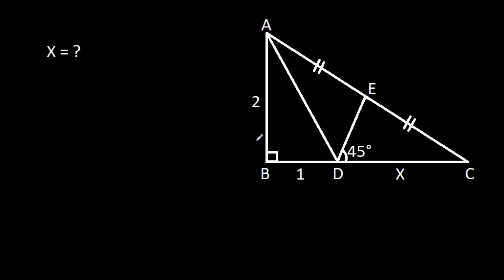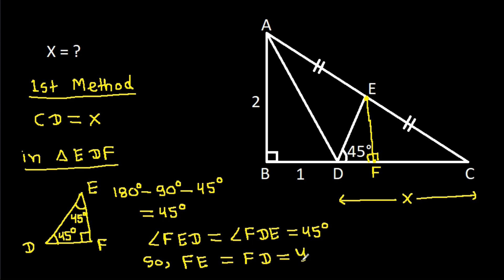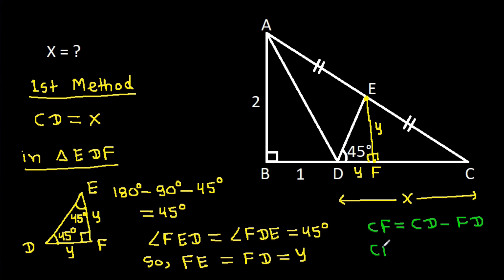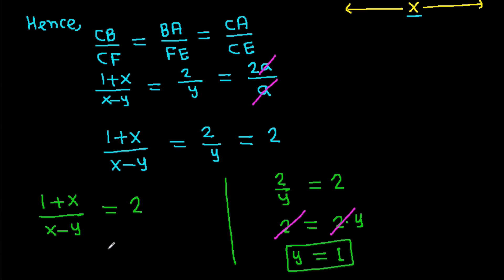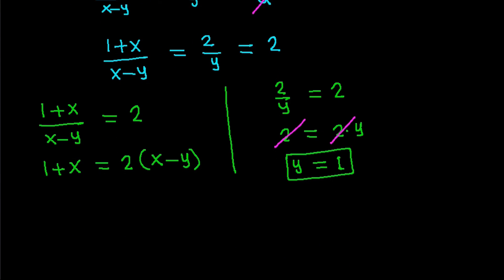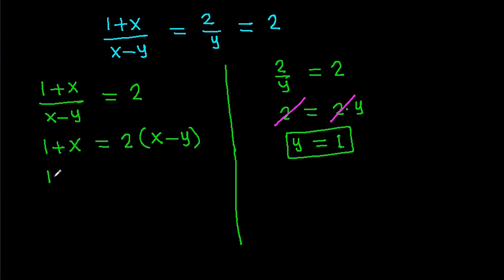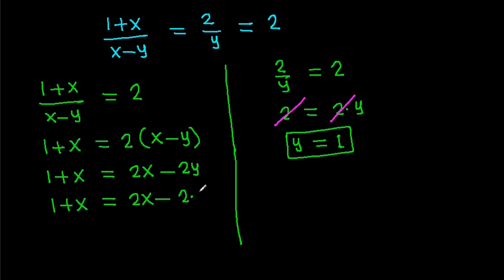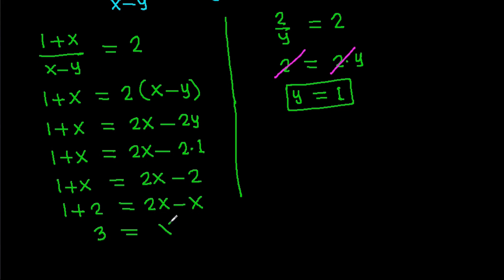Find the length X | Geometry Problem | 2 Different Methods To Solve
geometry
solve the missing length
length
geometry find the missing length
solve
solve the missing length of a triangle
how to solve the missing length of a triangle
solve for the length x
how to solve the missing length of a triangle using tangent
find the missing length of the hypotenuse
triangle bisector theorem to solve missing length
how to solve two triangle trigonometry problems